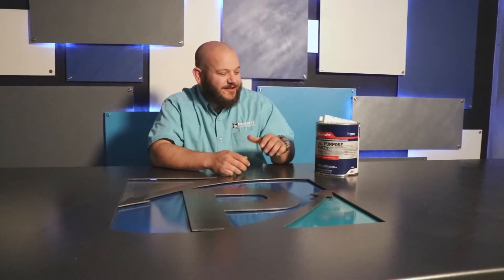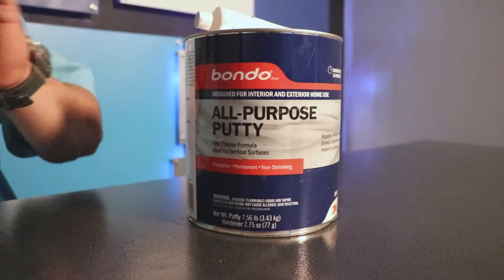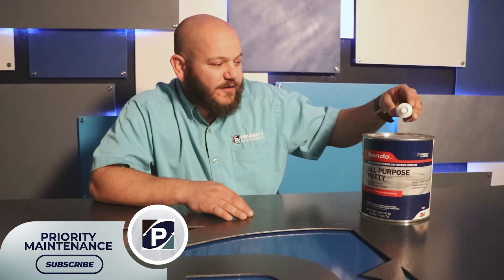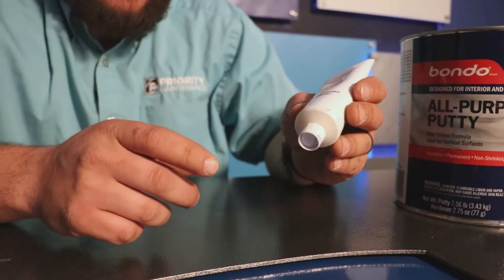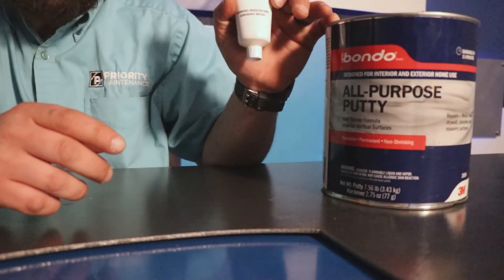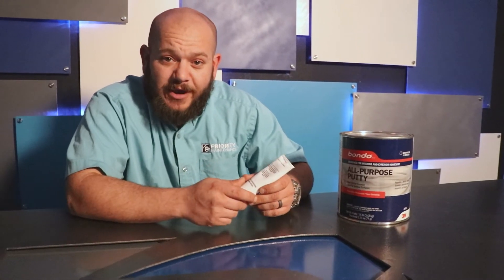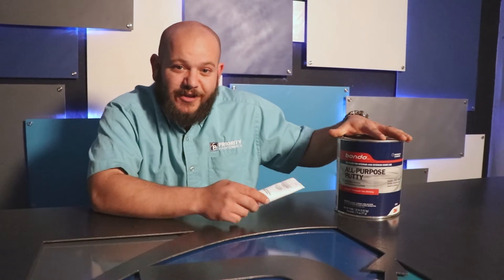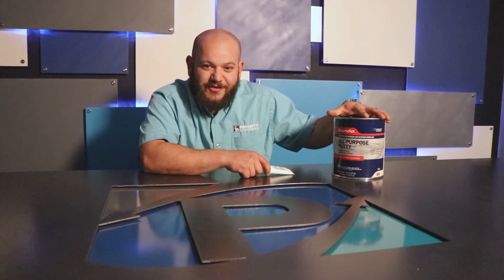BONDO All Purpose Putty - Product Review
Welcome to Priority Maintenance series "Product Review"
In this episode, we will be talking about the "All-Purpose Putty" by BONDO
Two-part filler bonds to broad range of surfaces for permanent, non-shrink repairs